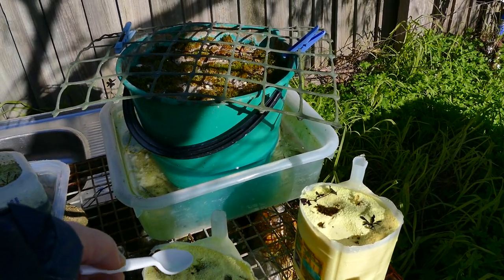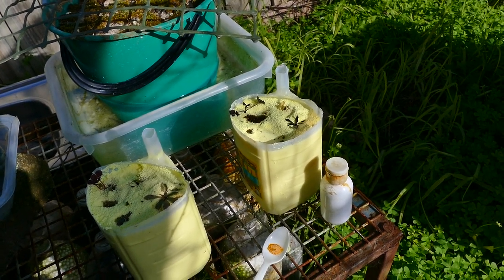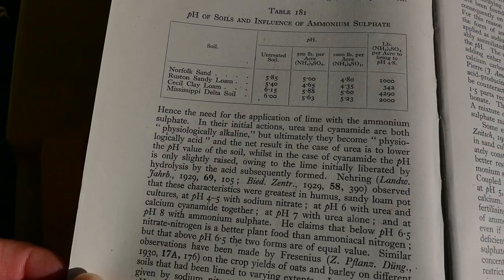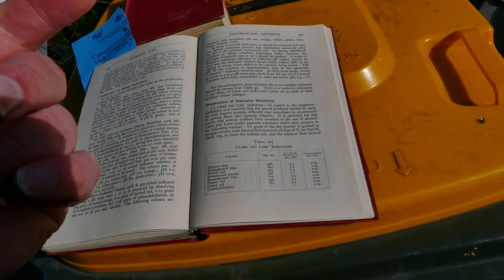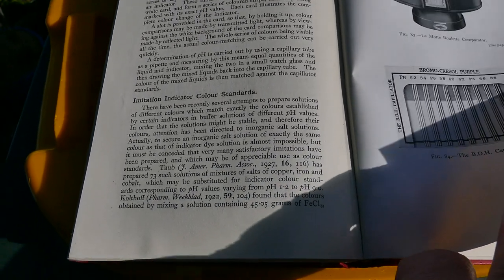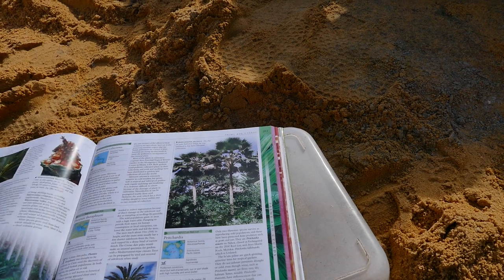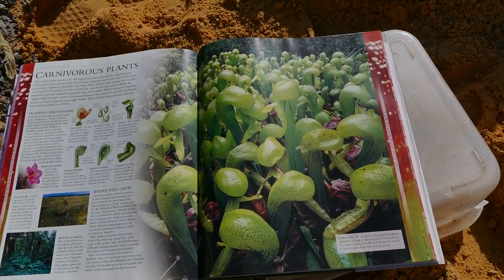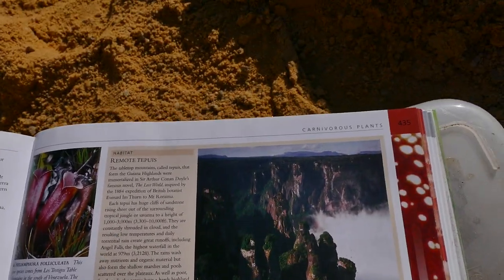'Apparently'... No-One-Person 'Steals'-[R]-Gay-SHOVEL Part-[1] The-Paving-of-The-New-PERGOLA Day-[4]